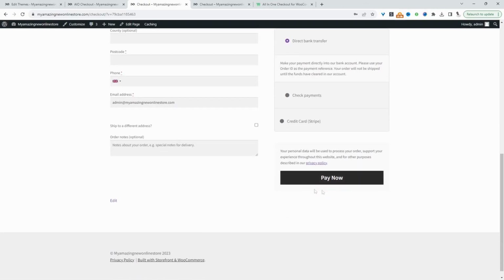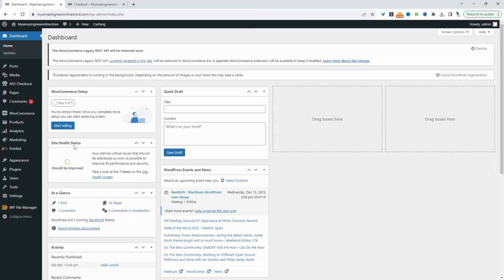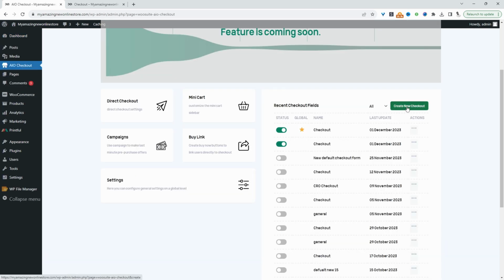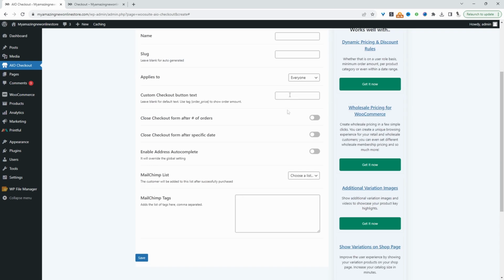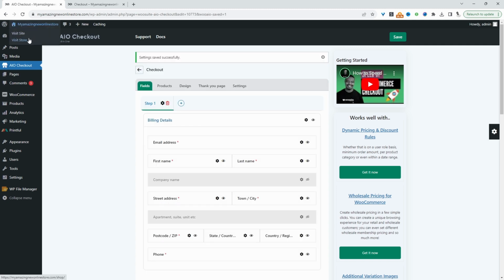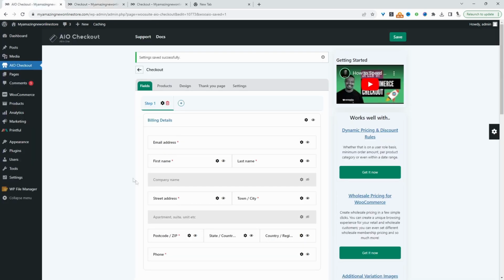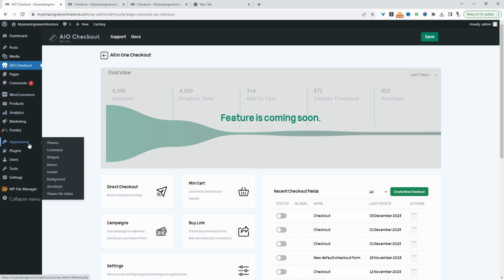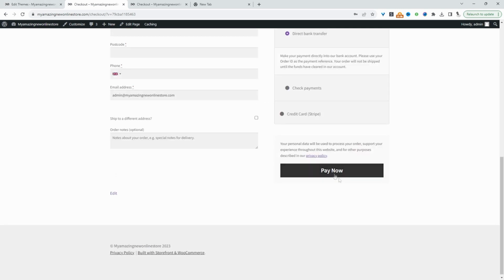Customize Your WooCommerce 'Place Order' 'Checkout Button (2 Ways)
In this video, I'll show you how to change "Place order" button text in WooCommerce checkout in just a few simple steps.

00:00 intro
00:07 Overview
00:51 Method 1
01:53 Method 2
02:49 Outro